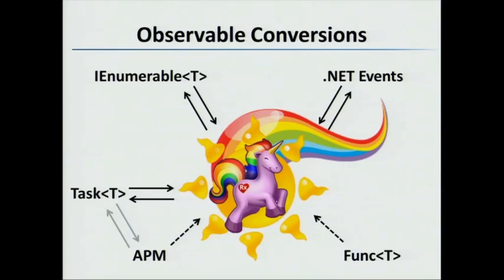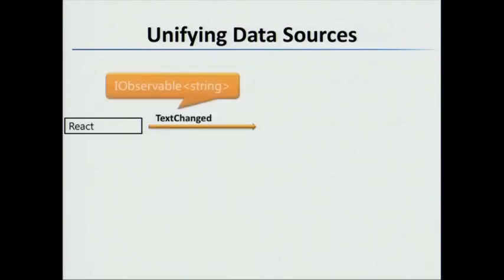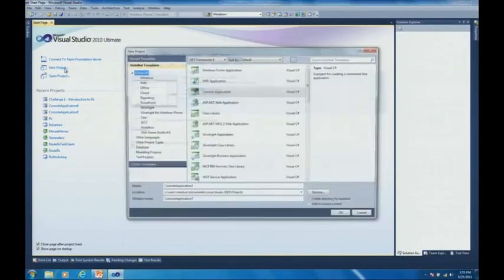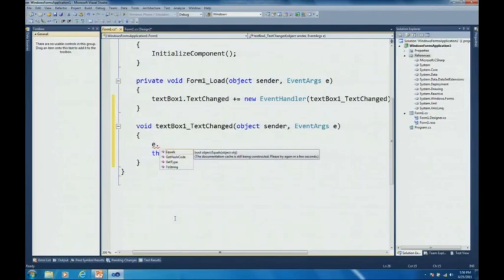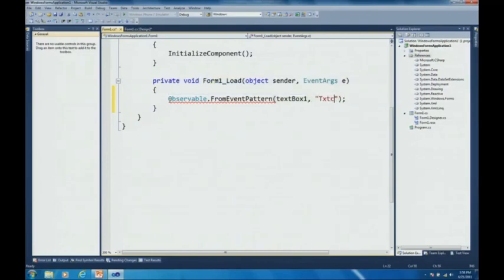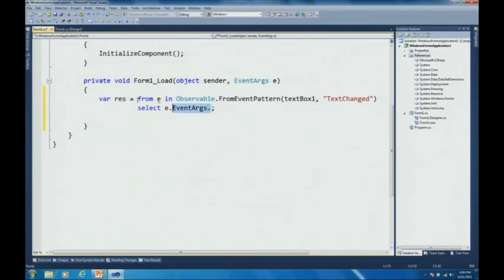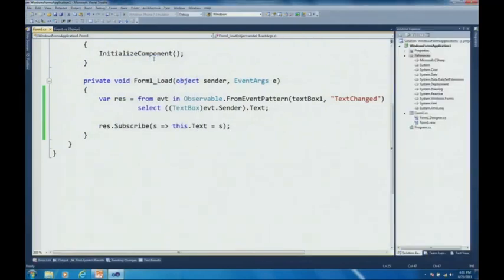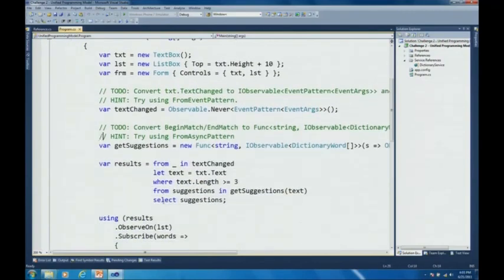Rx .NET Workshop: 04 Unified Programming Model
📢 Introduction to Rx.NET, 2nd Edition (2024) 📖 is now available for free

What is Reactive Extensions? What is reactive programming? How is it used in the real world?

Welcome to the Rx Workshop! Rx developers (they design and implement Rx) Wes Dyer and Bart De Smet will guide you through a series of sessions that will get you up to speed with Rx fundamentals rather quickly. Tune in!

This content was originally hosted on Channel9